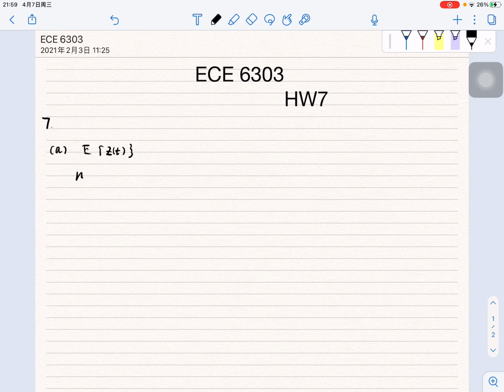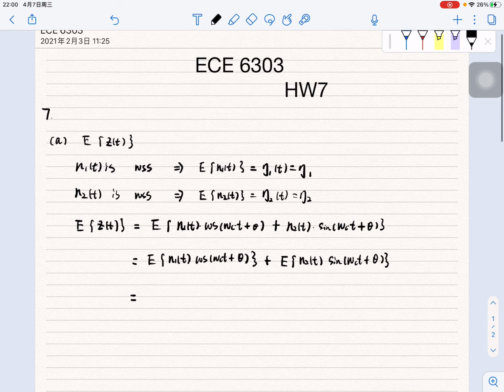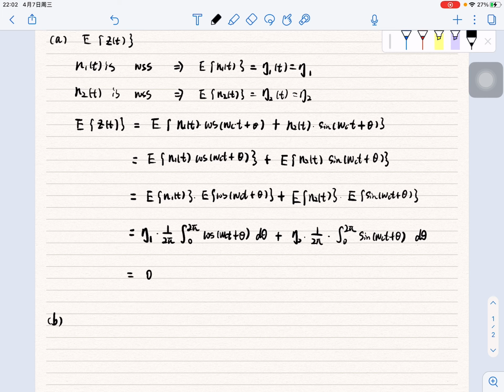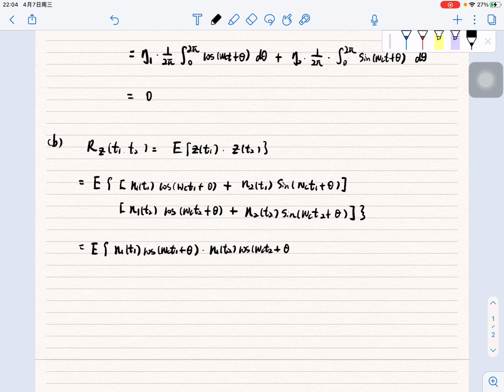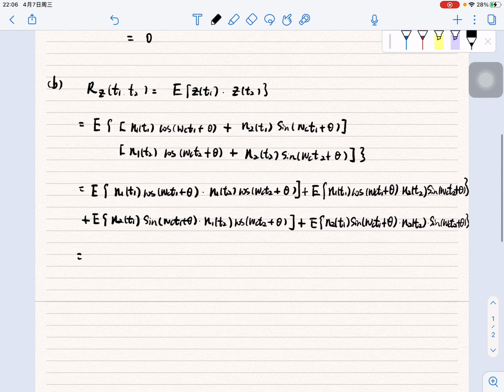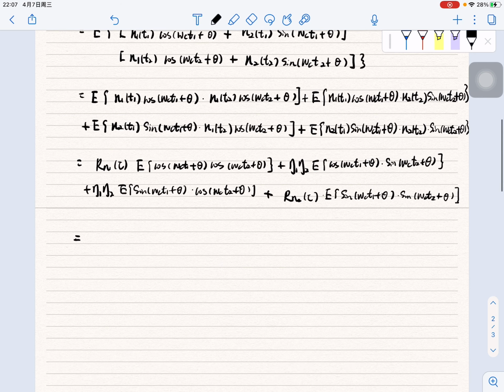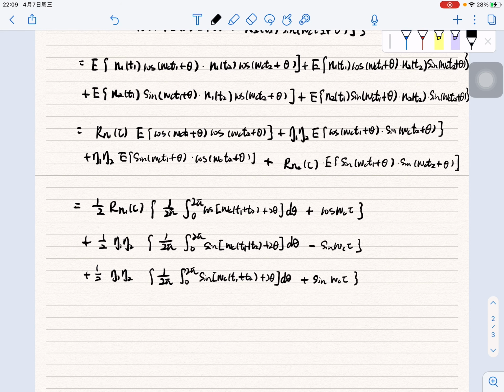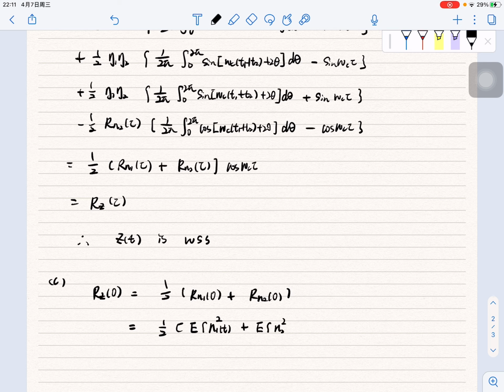ECE6303 HW7 Q7